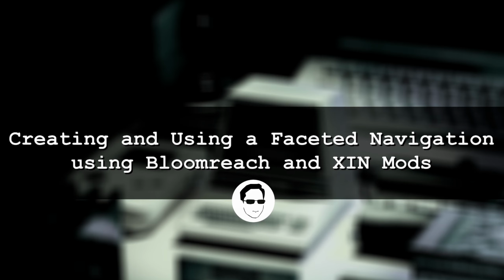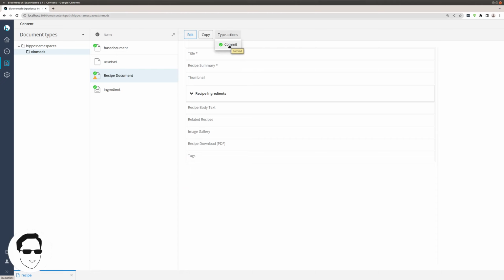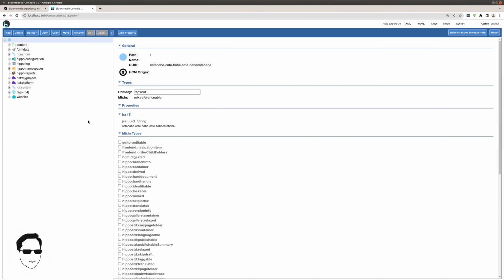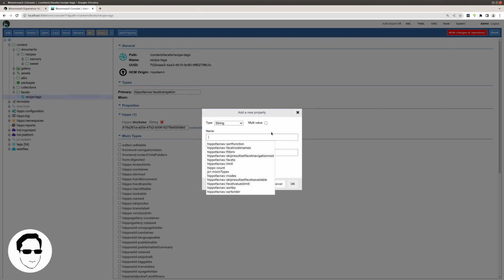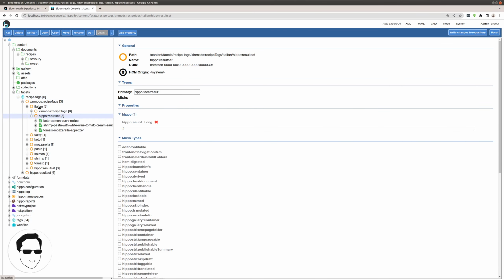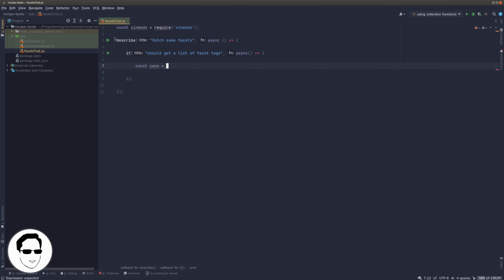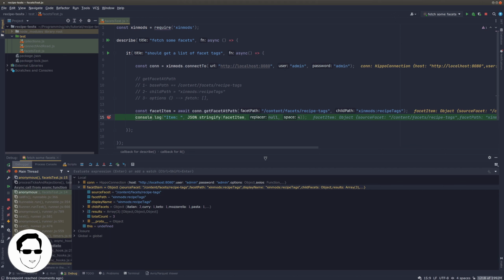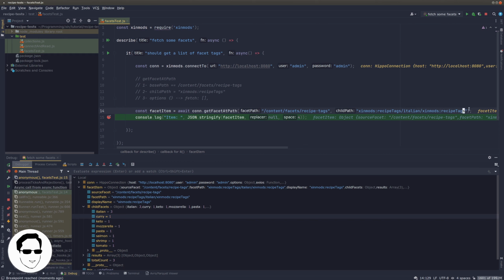013: Restructuring your Bloomreach XM content using Faceted Navigation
Welcome to another tutorial about Bloomreach XM with XIN Mods.
In this video we're going to talk about using faceted navigation nodes
to navigate through our content structure in new ways.

00:00-01:10: Introduction
01:10-02:50: Add new 'tag' field
02:50-04:30: Add some content to existing recipes
04:30-09:54: Setup Faceted Navigation Node
09:54-14:19: Ingest values in Javascript
14:19-14:35: Outro